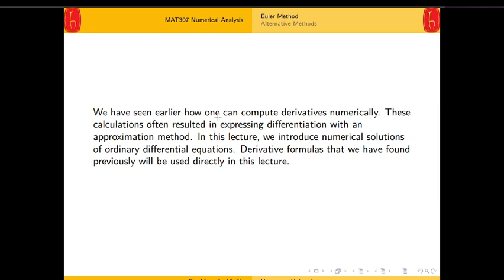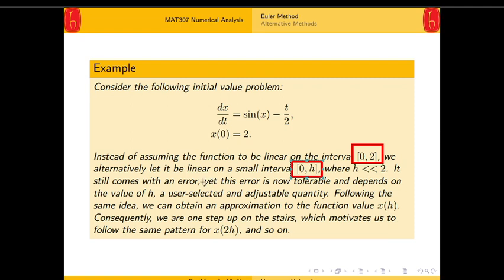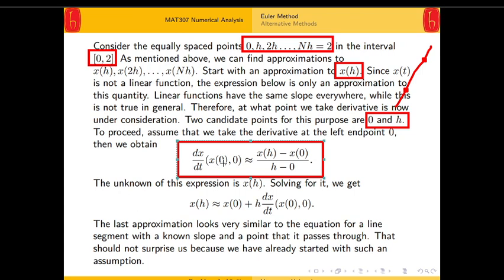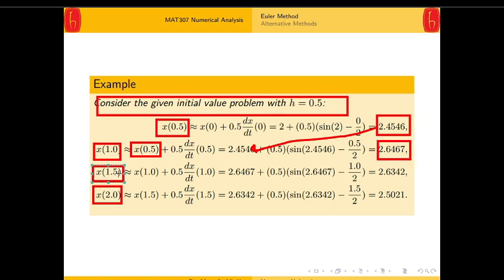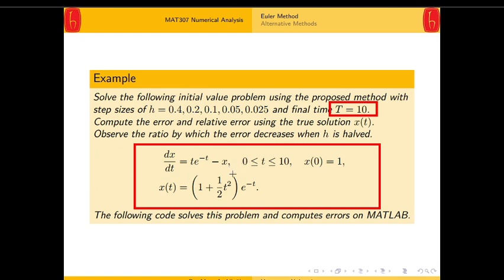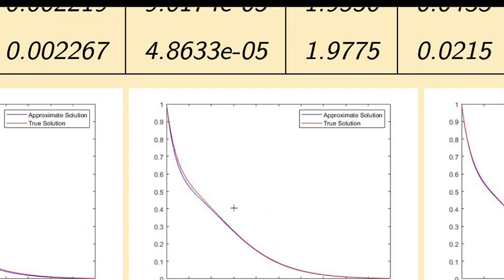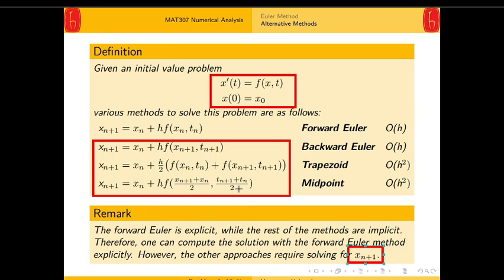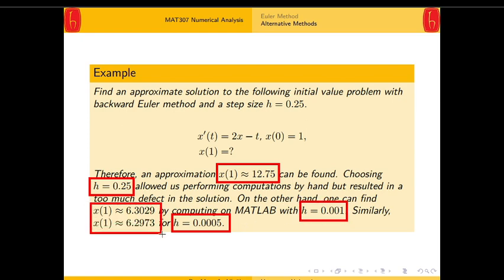11. Numerical Methods for ODEs